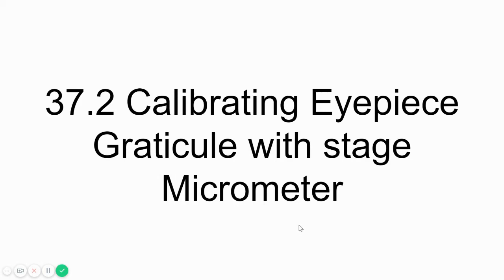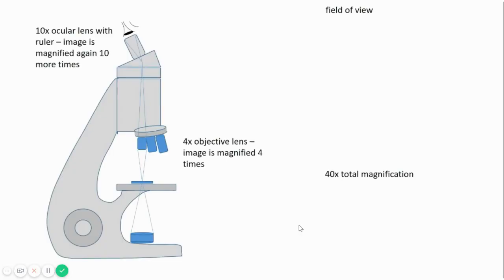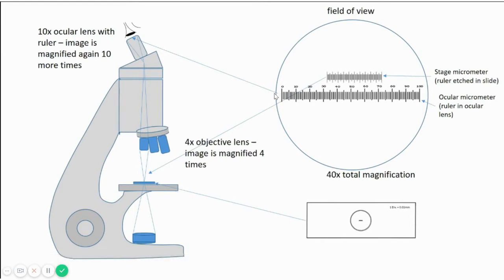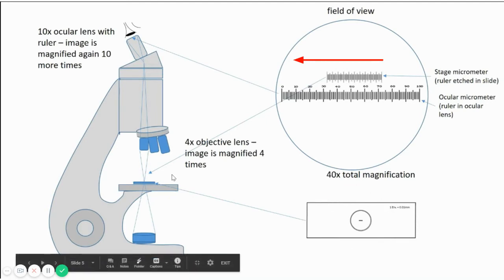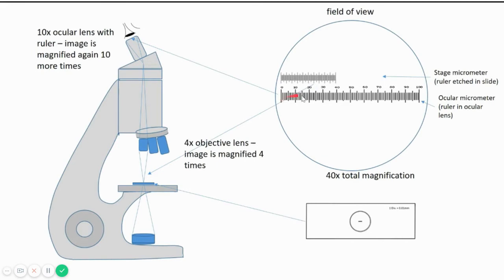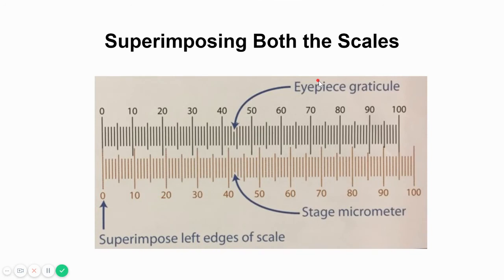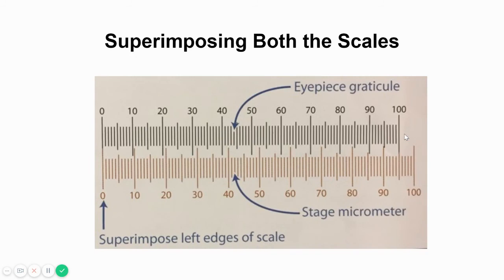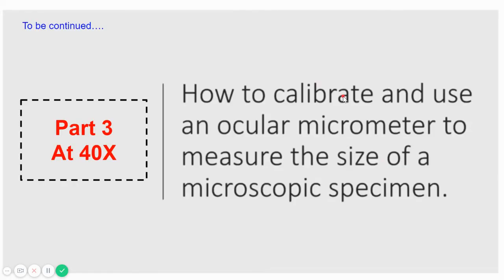37.2 Calibrating Eyepiece Graticule part 1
This is the 2nd video of a 5 part video lesson explaining how EG is superimposed with SM to calibrate graticules at any magnification.